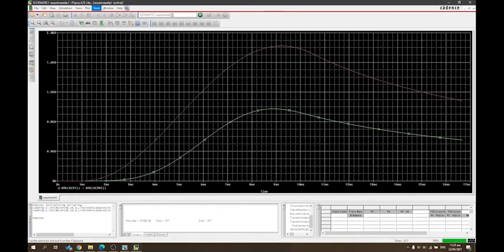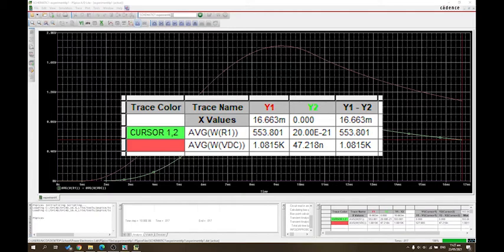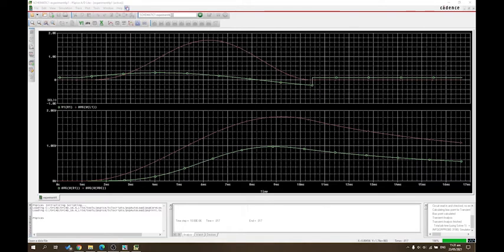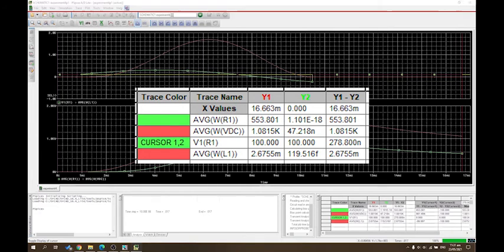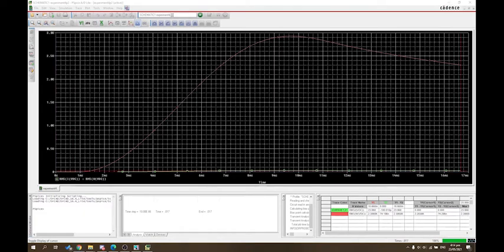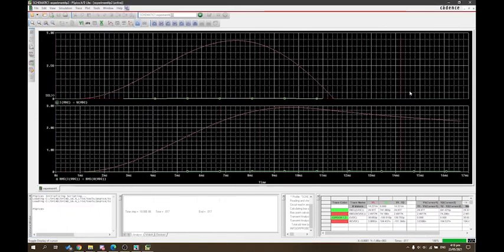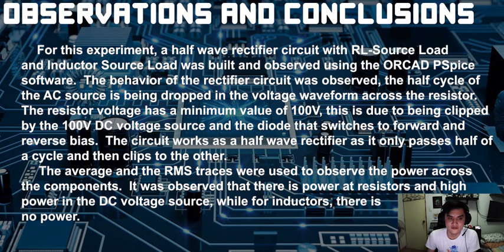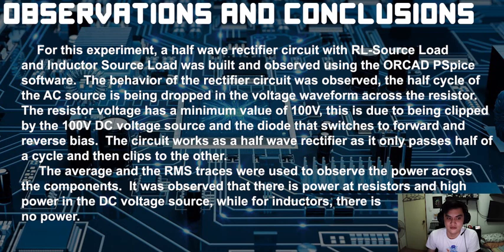Power Electronics Exp 4: Half-Wave Rectifier Circuit with RL-Source Load and Inductor-Source Load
Credits
Song: Follow Me - Eric Godlow Beats